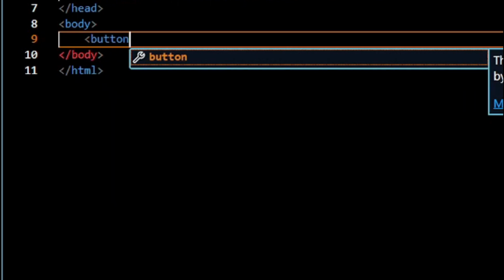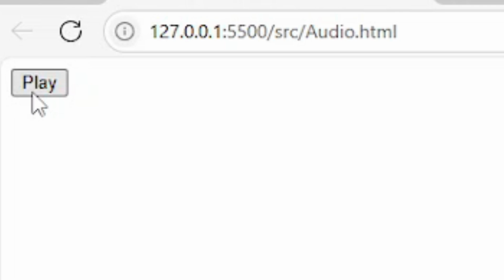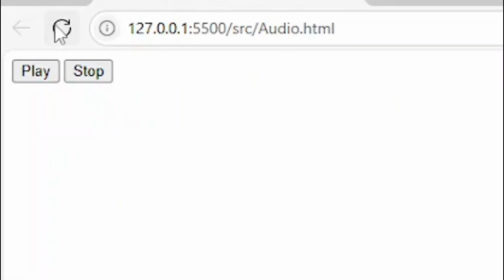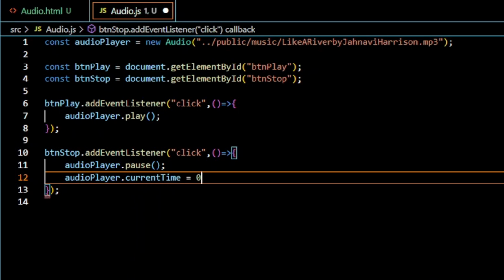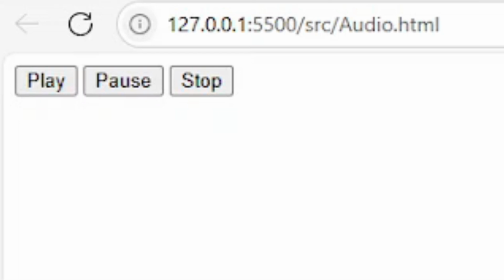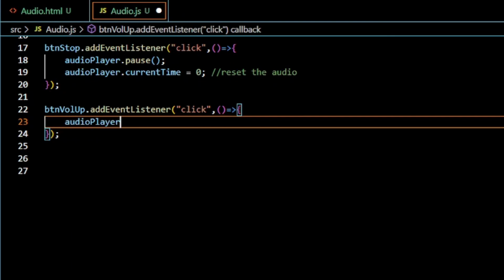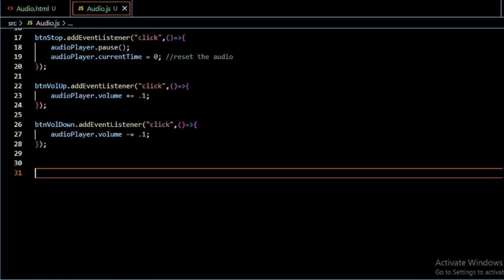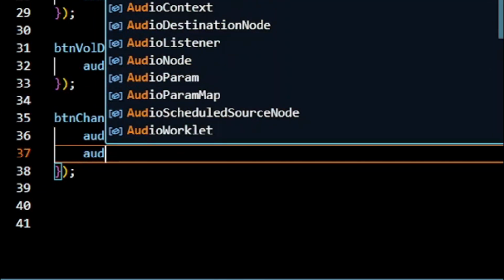E18 - Audio in Javascript || Vidyabhilashi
Credits: The Orchard Music
on behalf of Mantralogy
Jahnavi Mataji's Kirtan has been chosen keeping in mind the service to Lord Krishna even in the field of education. May we get His mercy via Jahnavi Mataji's Kirtan association.   :)
HariBol _/|\_